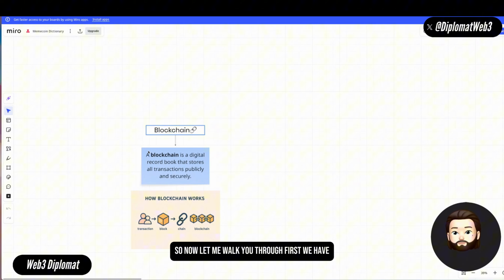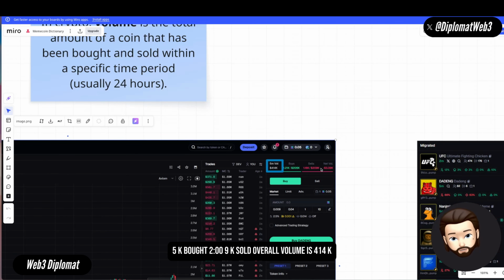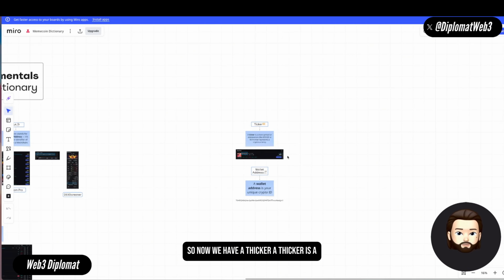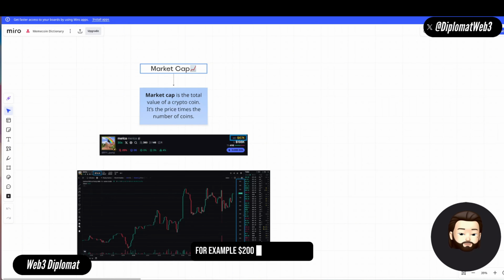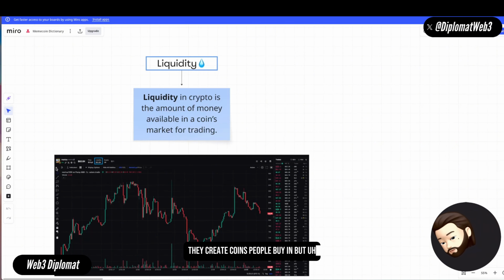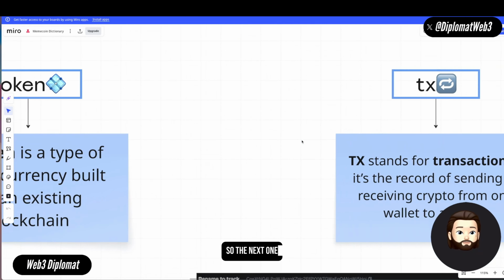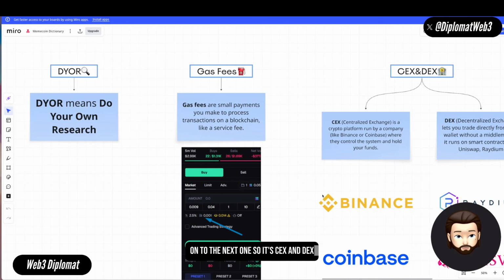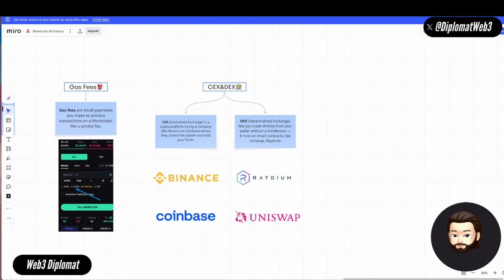Crypto Terms Explained for Beginners EP.1 (Basic Fundamentals)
First Episode of Crypto Terms and First Episode on this channel.

I will appreciate any comments and questions.

00:00 Intro
00:40 Blockchain
01:20 Volume
02:30 CA
03:40 Ticker
04:30 WA
04:55 Market Cap
05:45 ATH
06:11 Liquidity
07:12 Memecoin
07:35 Token
08:23 TX
08:37 PnL & DYOR
08:58 Gas Fees
09:43 CEX and DEX